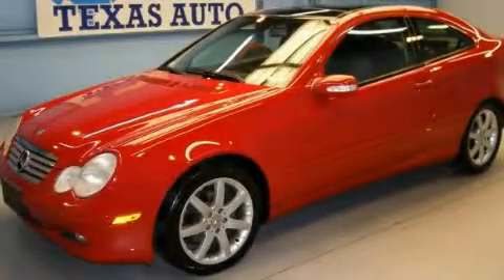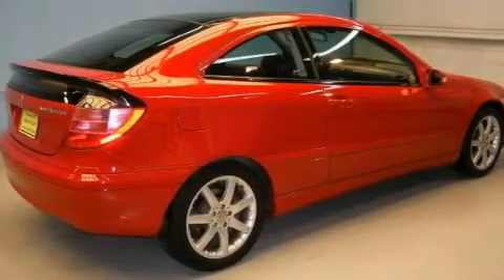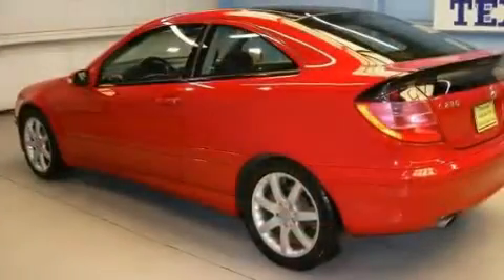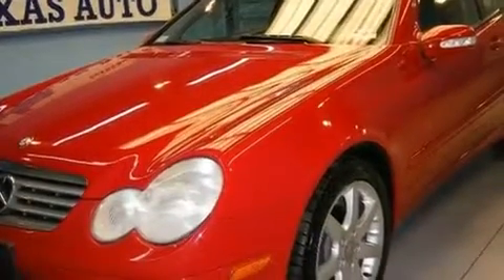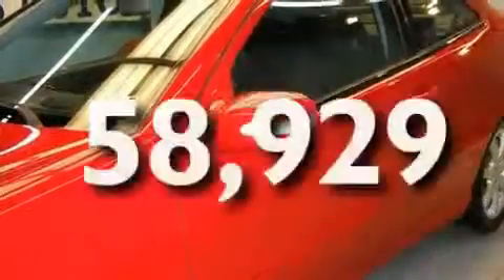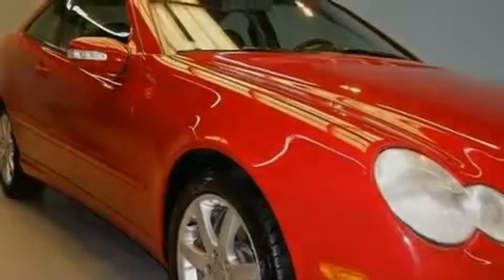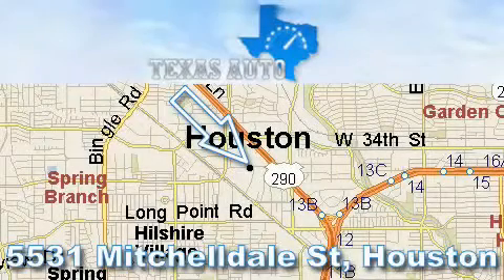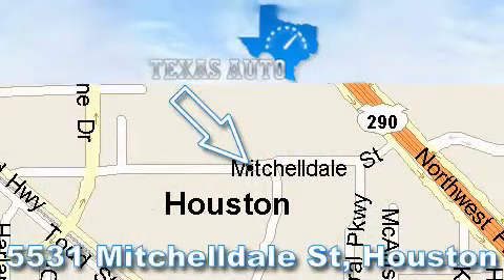Used 2004 Mercedes-Benz C230 Kompressor Houston TX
We are proud to present this 2004 Mercedes-Benz C230 Kompressor.

 Year: 2004
 Make: Mercedes-Benz
 Model: C230 Kompressor
 Engine: 1.8L DOHC SMPI supercharged 16-valve aluminum-alloy I4 engine
 Trans.: Automatic
 Exterior: Red
 Miles: 58,929
 Interior: Black

 5531 Mitchelldale St.

 Pre-Owned 2004 Mercedes-Benz C230 Kompressor Houston TX